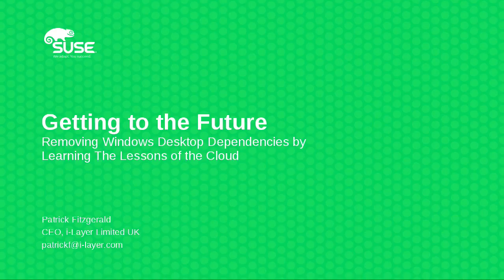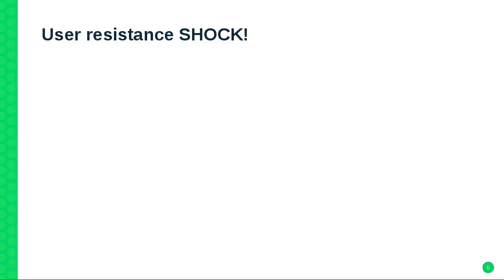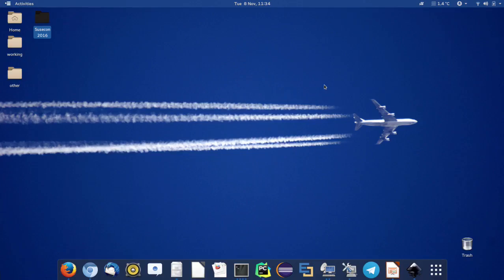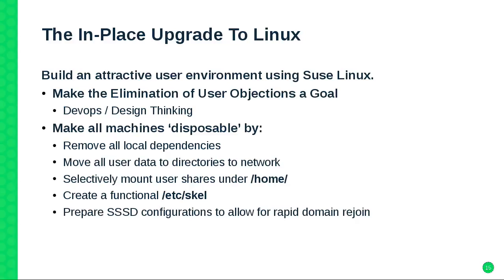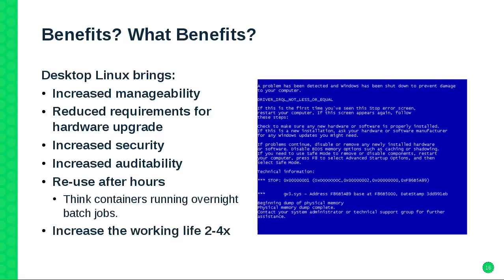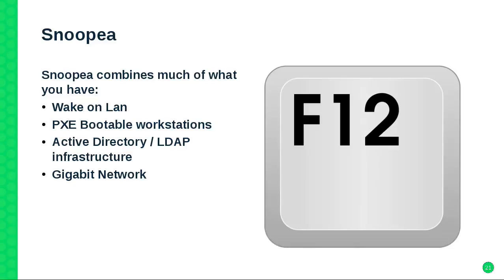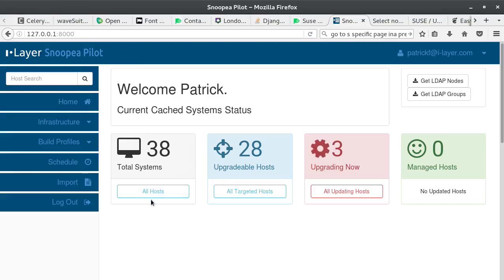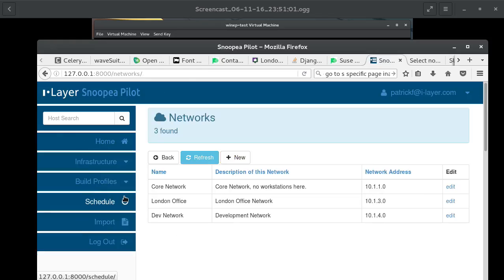BOV91609 Getting to the Future Upgrading Windows Desktops to Linux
This business overview session was delivered at SUSECON in November 2016, in Washington, DC.
Abstract: Everyone is talking about Cloud. But you have to start somewhere, and the usual spot is the corporate desktop. As the world increasingly moves from local applications to web-based and remote apps, the opportunities for Linux on the desktop have never been greater.

Many organisations lack the resources to deploy Linux based desktops on a large scale. We have had experience deploying managing and deploying many thousands of Linux desktops across a country-wide infrastructure and this session will explain some of the methodology and benefits of doing so. The lessons learned at this session will be valuable for enterprises with 20 or 200,000 desktop systems.